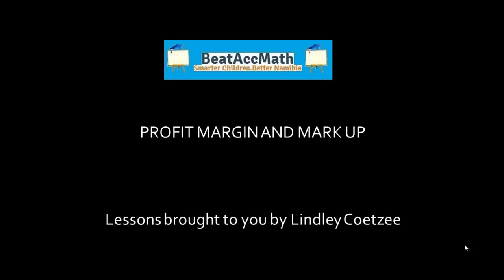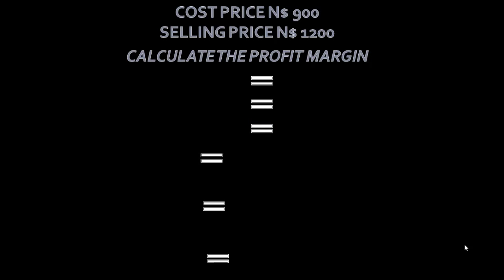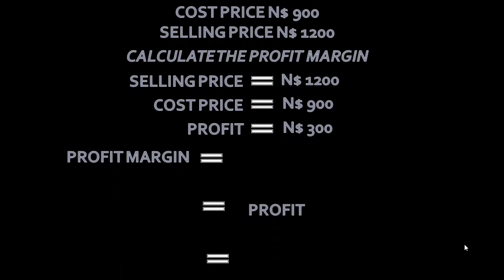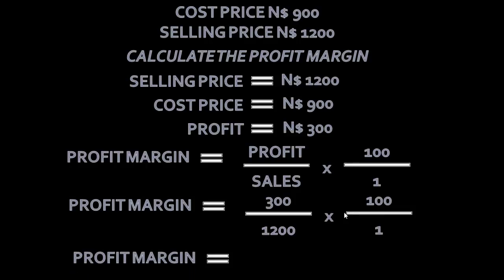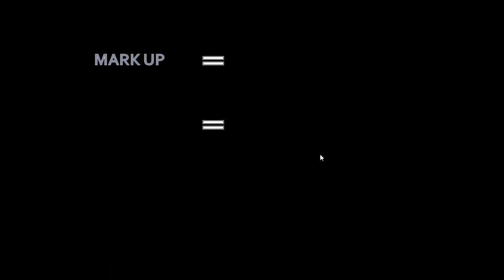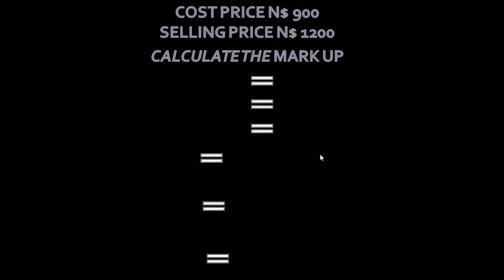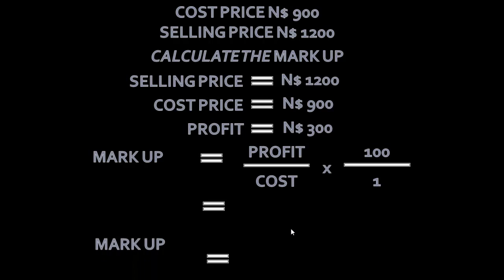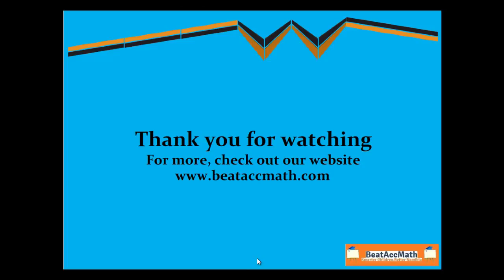Profit Margin and Mark Up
How to calculate Profit Margin and Mark Up